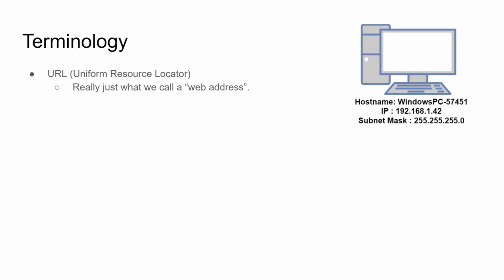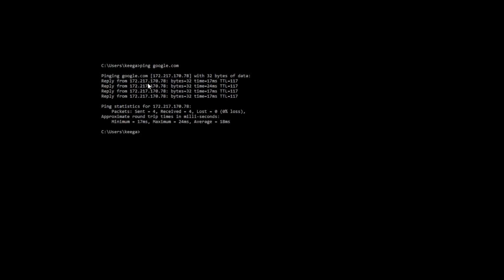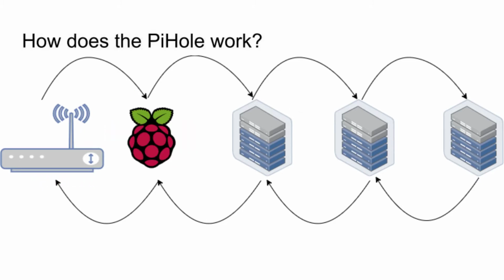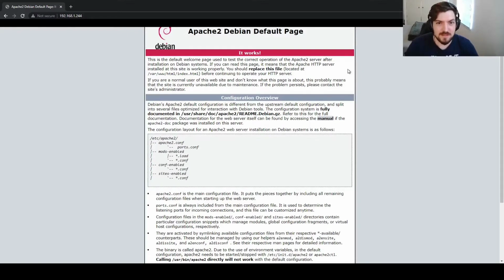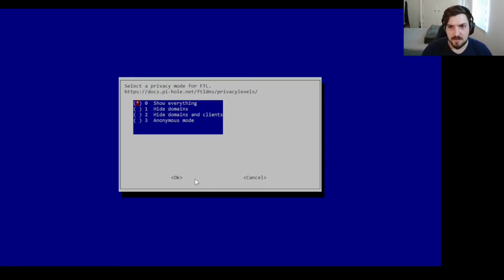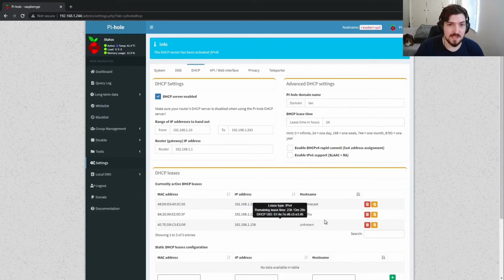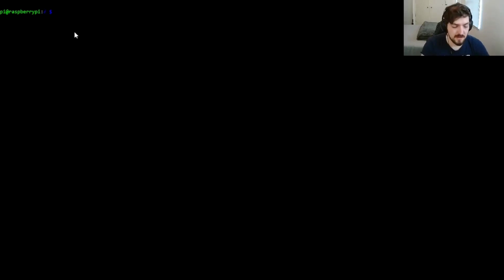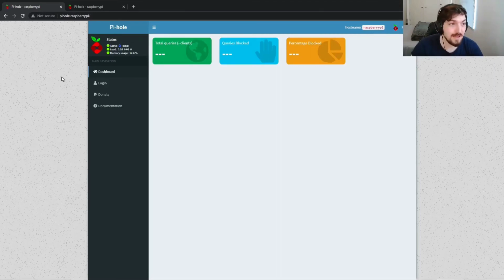NO MORE ADS! | The Perfect Budget Home Server - Part 1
In part one of the perfect budget home server, we're setting up a network wide ad blocker using PiHole! We're also going to dip our toes into custom URLs for our network.

Stick around for part 2, where we  step this up to the next level!

00:00 Introduction
01:24 Terminology
04:00 Terminology (summary)
04:01 Showing URL vs IP
04:52 DNS and how the PiHole works
06:46 Installation walkthrough
12:04 Configuring PiHole
13:40 Flushing the DNS
14:39 Creating a custom URL with Apache2
16:42 Using the custom URL with PiHole
17:30 Outtro